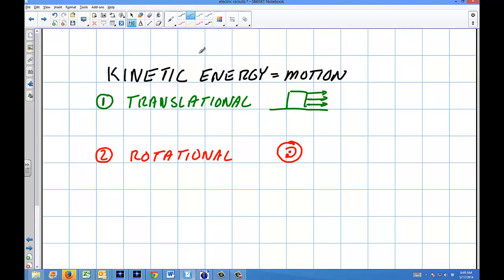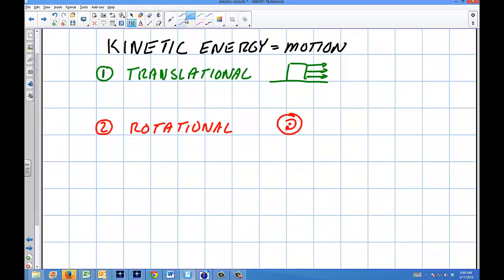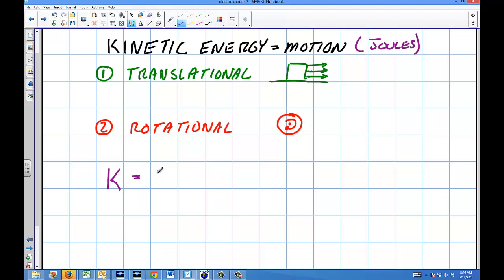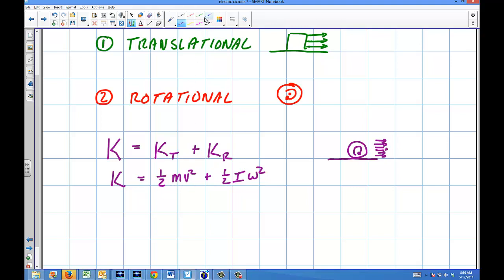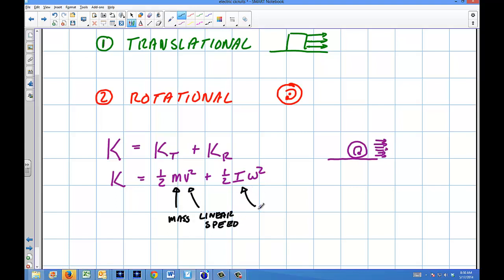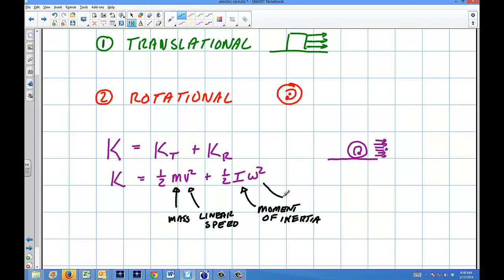Physics: Intro to Kinetic Translation vs Rotational Energy